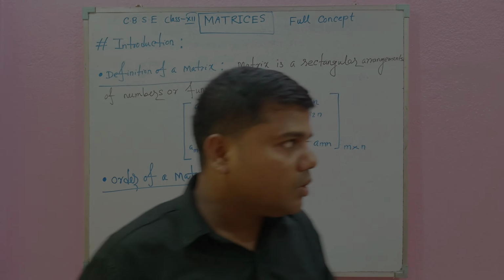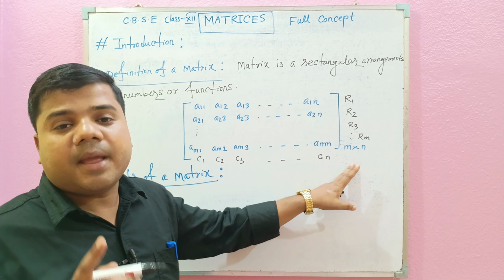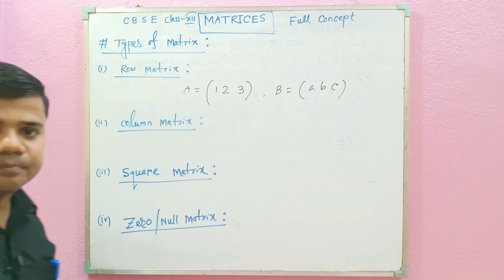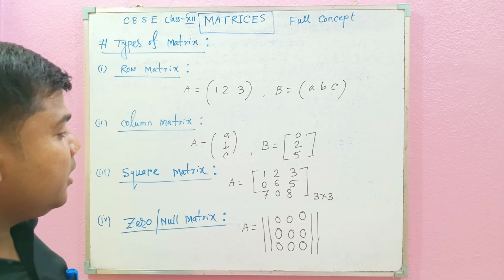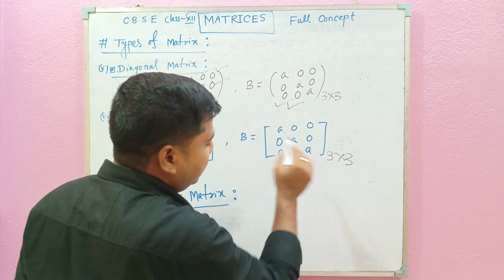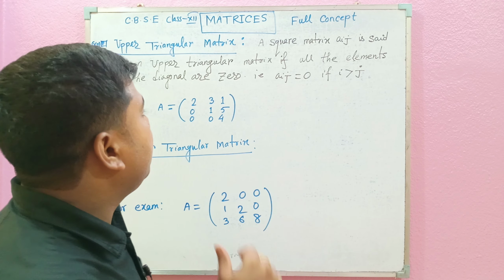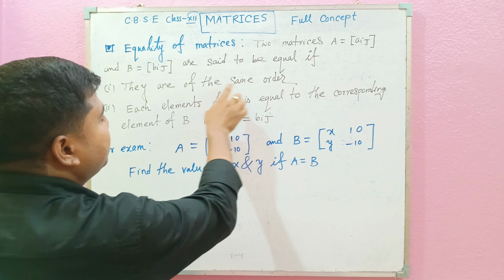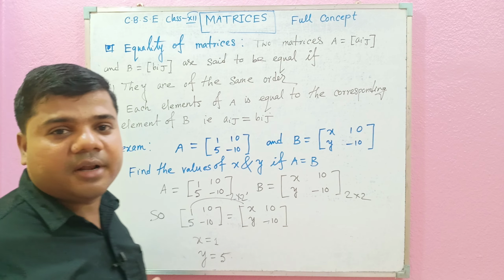💡 𝐔𝐧𝐝𝐞𝐫𝐬𝐭𝐚𝐧𝐝 𝐌𝐚𝐭𝐫𝐢𝐜𝐞𝐬 𝐢𝐧 𝐌𝐢𝐧𝐮𝐭𝐞𝐬 | 𝐓𝐲𝐩𝐞𝐬+𝐄𝐱𝐚𝐦𝐩𝐥𝐞𝐬 𝐂𝐁𝐒𝐄 𝐁𝐨𝐚𝐫𝐝 𝐄𝐱𝐚𝐦!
📚 Matrices Made Easy!
Welcome to a full English lecture on the Definition and Types of Matrix, designed specially for CBSE Class 12 students and JEE Mains aspirants.

In this session, Fatik Sk Sir simplifies the basics and helps you build a strong foundation in Matrices through easy explanations and visual understanding.

🎯 What You’ll Learn:

🔹 Different Types of Matrices (Zero, Identity, Diagonal, etc.)
🔹 Real-life Examples
🔹 Board & JEE-Oriented Approach

🧠 Clear & Simple Explanation
📘 Full NCERT + JEE Mains Coverage
🎓 Helpful for Exams, Assignments, and Concept Clarity
💡 Learn Visually with Easy-to-Grasp Logic

Language: English
Level: Class 12 (CBSE) + JEE Mains
Teacher: Fatik Sk Sir